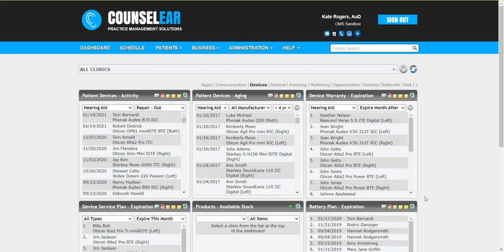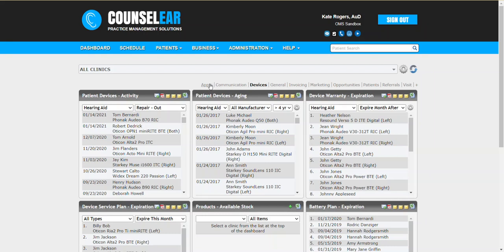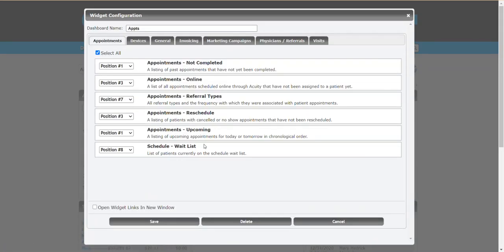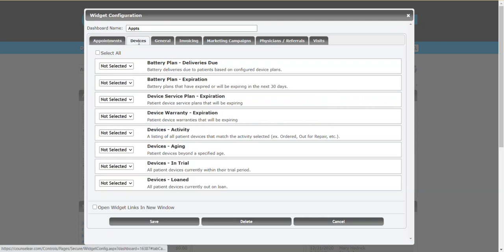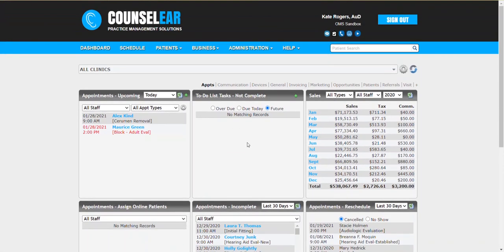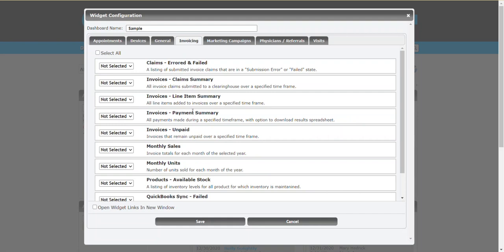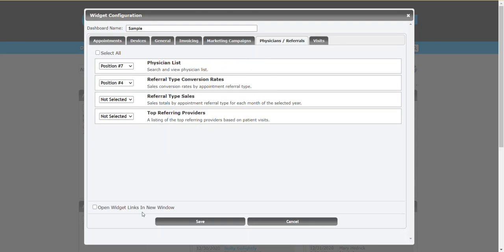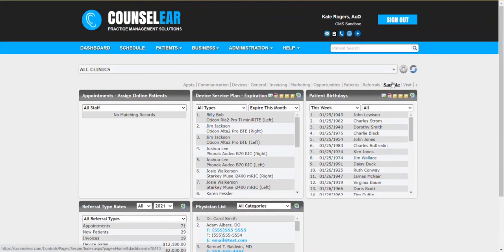Feature Friday: Optimizing Dashboard Widget Configuration